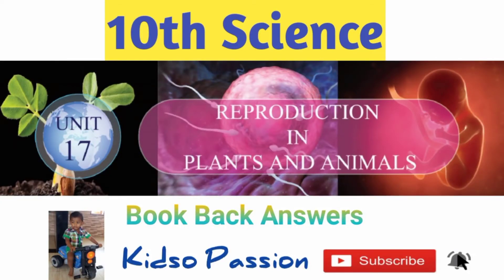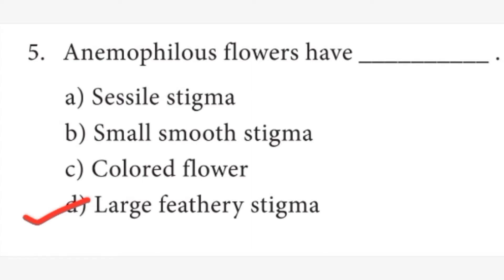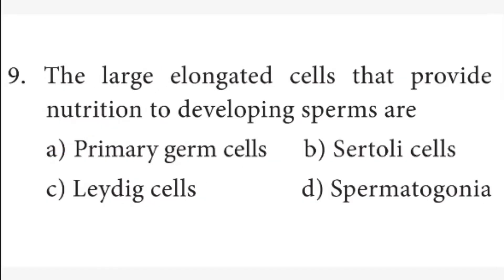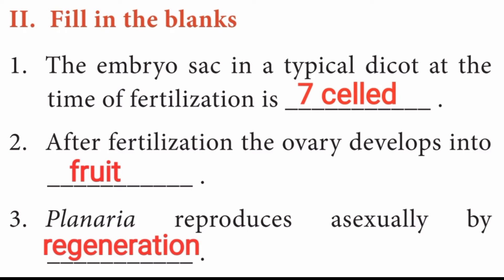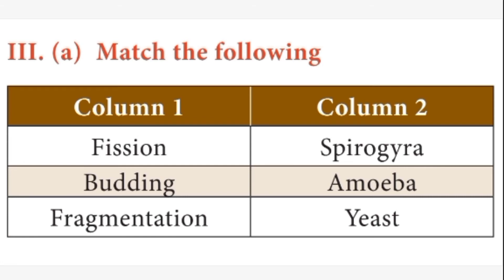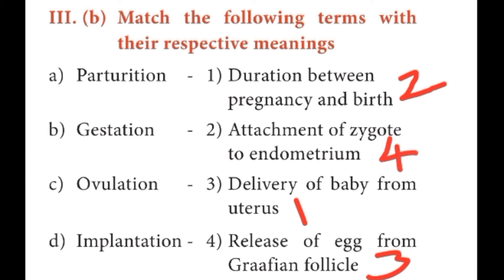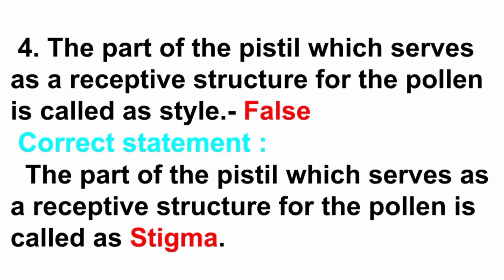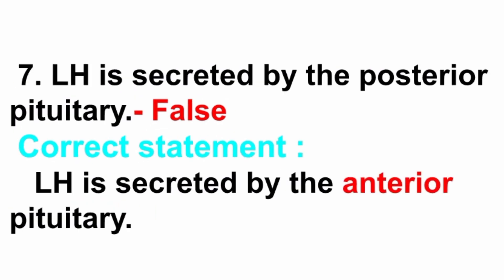10th Std Science-Biology Unit 17 Reproduction in Plants And Animals Book Back Answers 1Mark